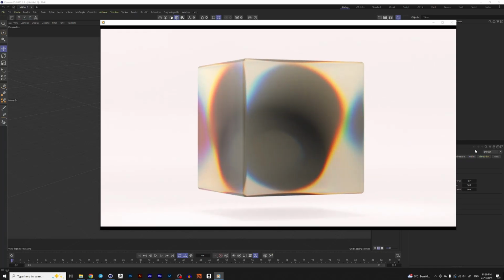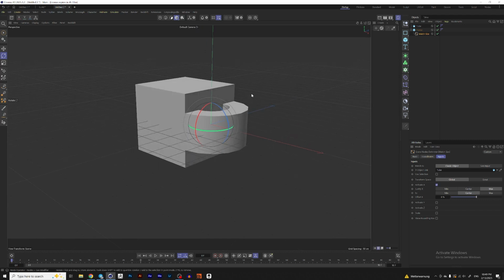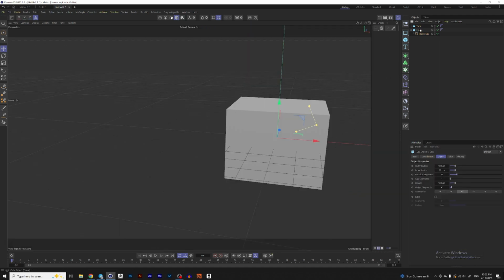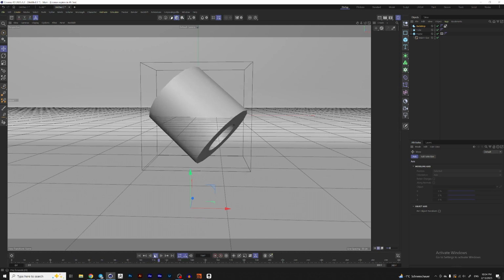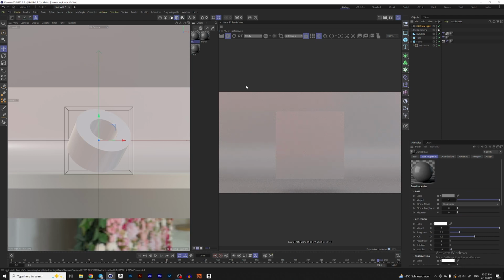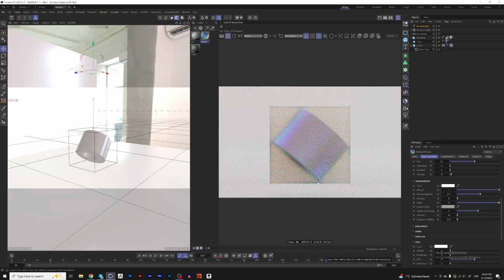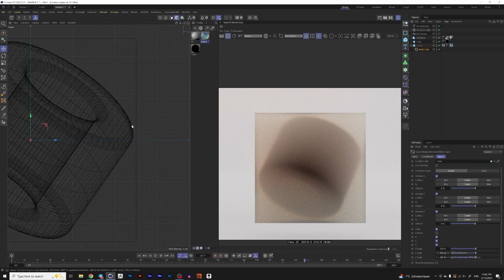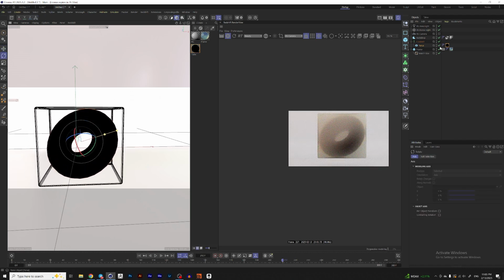Match Size Modifier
In this tutorial I will show you the possibilities of Match Size modifier in Cinema4D.
First we will create an animation and than shader it with RedShift.